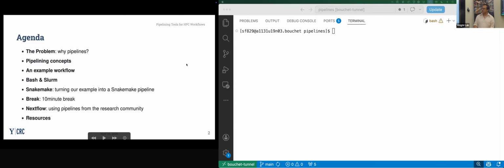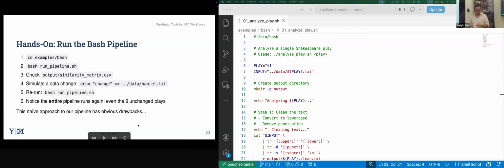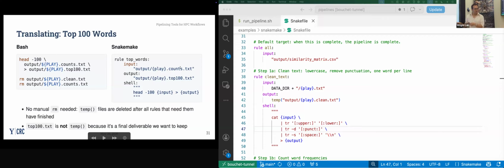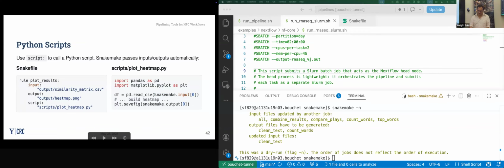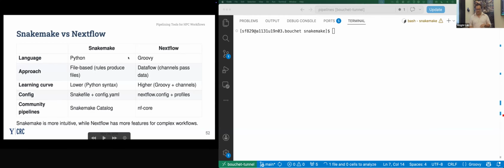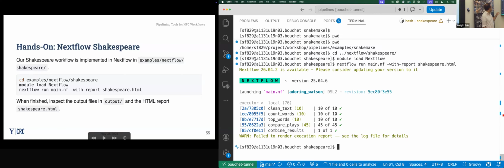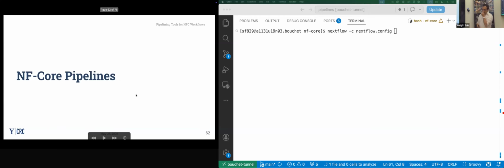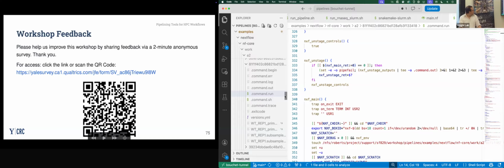Pipelining Tools: Using Bash, Snakemake and Nextflow to Craft Reproducible HPC Workflows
This workshop will introduce HPC users to the different tools available on Yale clusters to automate frequently used workflows in a manageable and reproducible way. Hands-on examples will guide attendees through the implementation of a realistic example workflow in each tool, highlighting the strengths and differences of each. Attendees will leave the workshop with the ability to turn ad-hoc scripts into reproducible pipelines using the most appropriate pipelining tool for the job or their preferences.

Please visit our docs pages for helpful tips and guides for using pipelines on our computing clusters